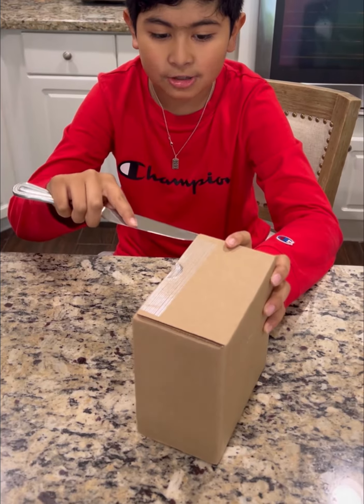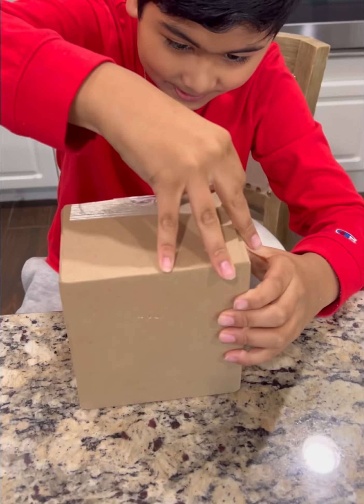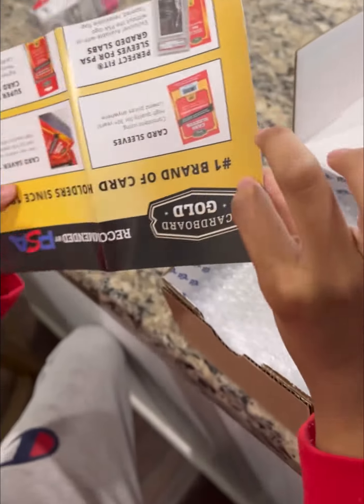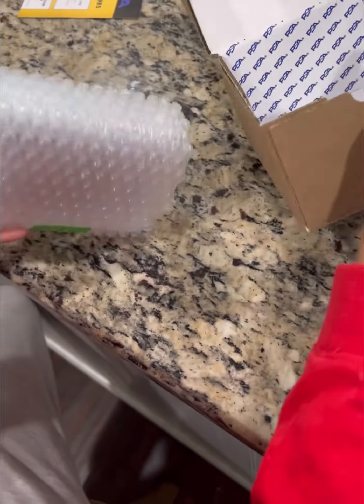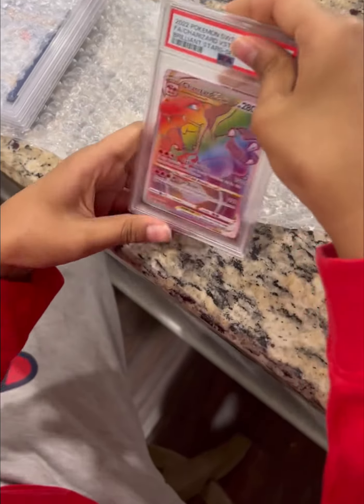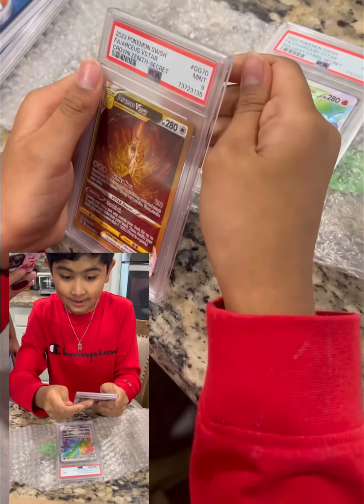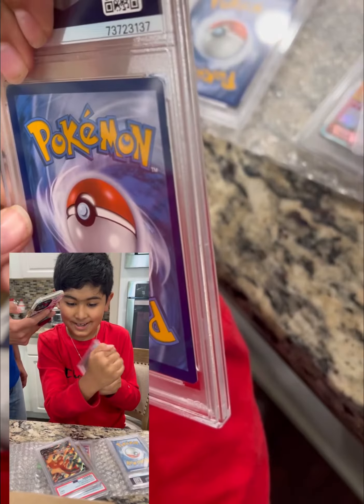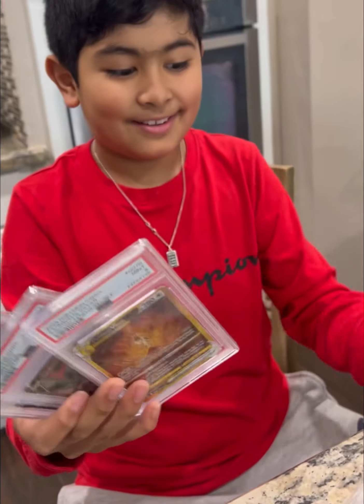Opening Pokémon PSA Return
Pokemon PSA return opening!!